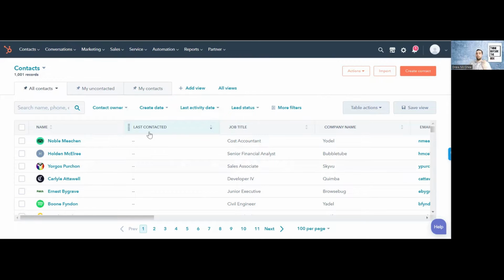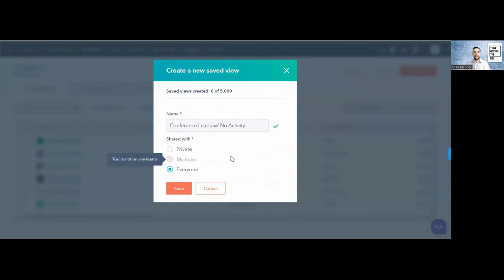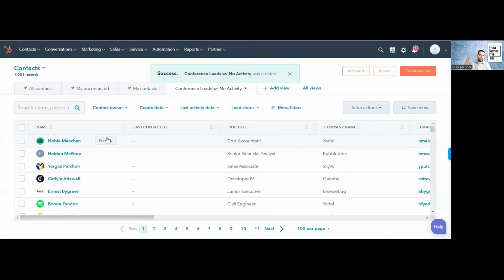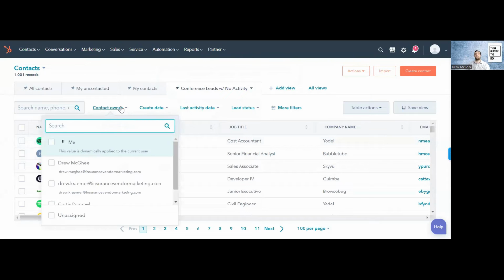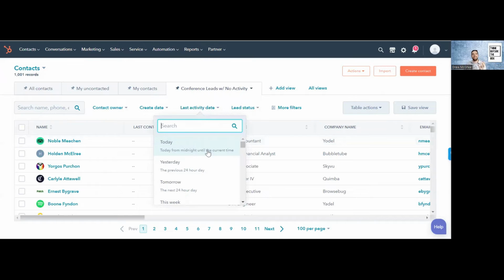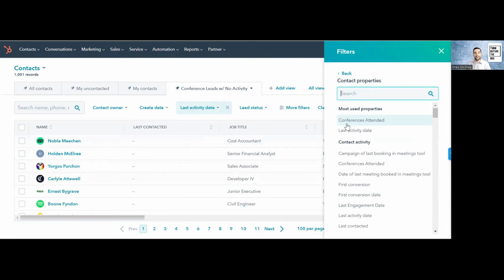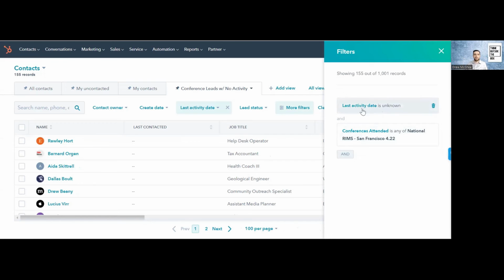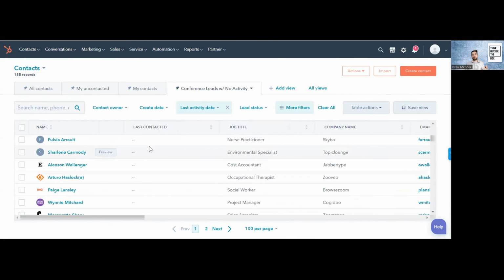IVM Group - HubSpot CRM: Creating List Views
List views allow you to segment data in your instance helping put specific groups of records in front of you and your team.

There is no limit to how these views can be customized and can fit any use case from identifying new leads, stale opportunities or new customers.